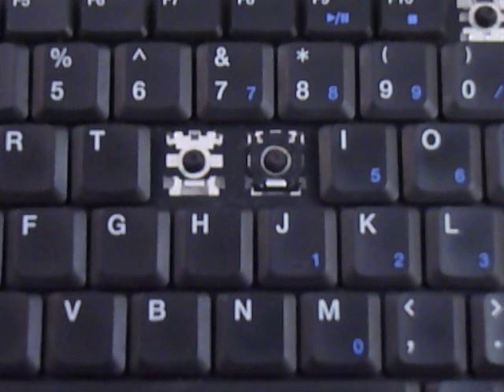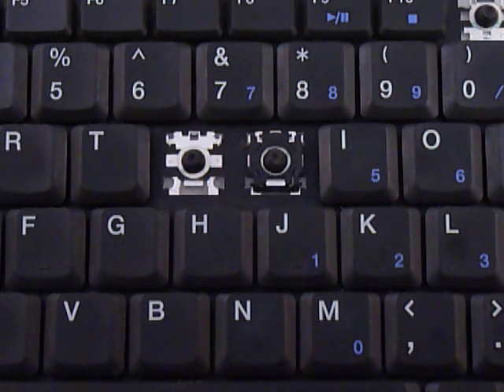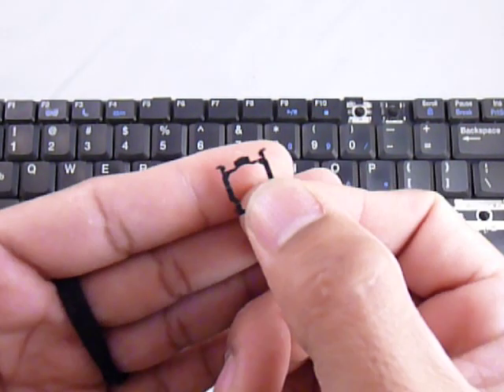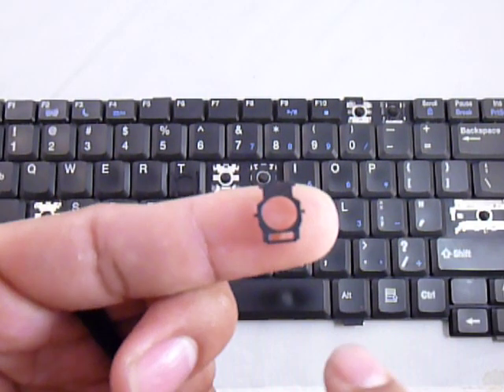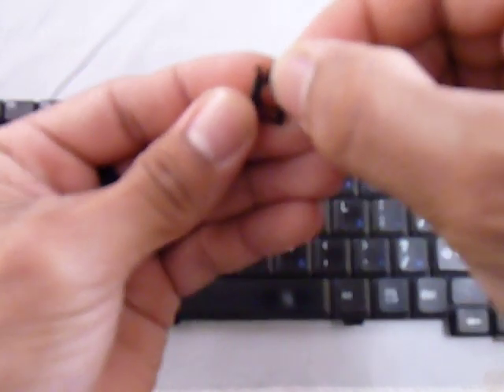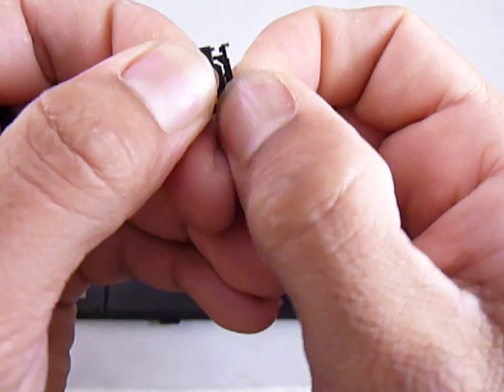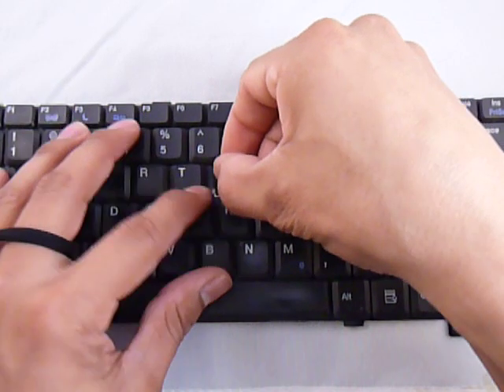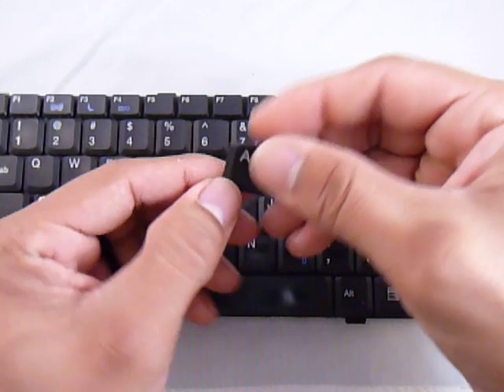Fix my laptop keyboard key | Dell Acer Toshiba Gateway Lenovo IBM